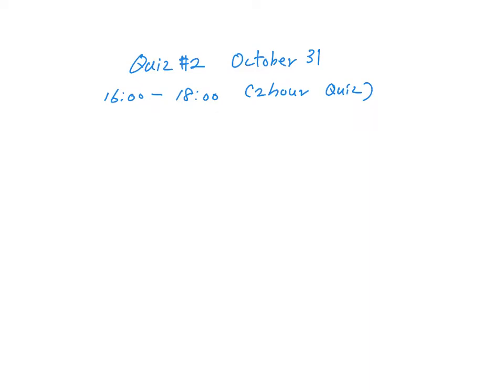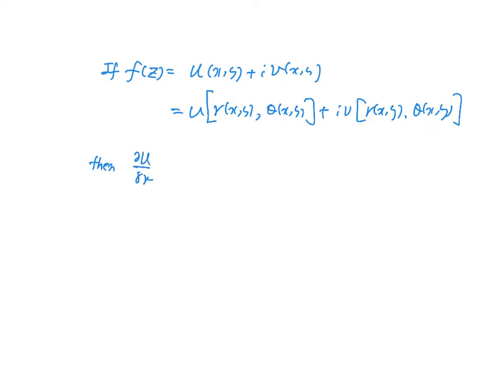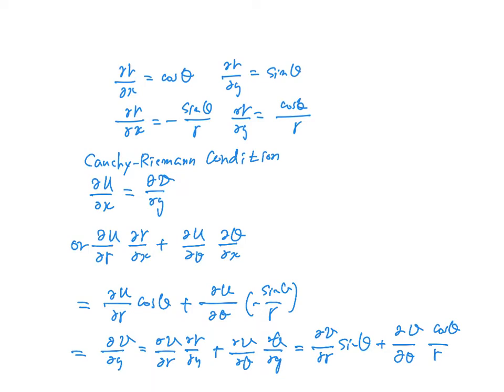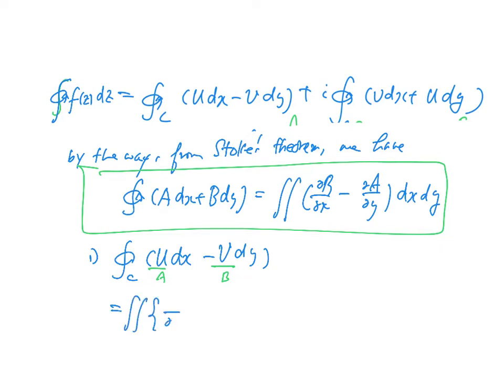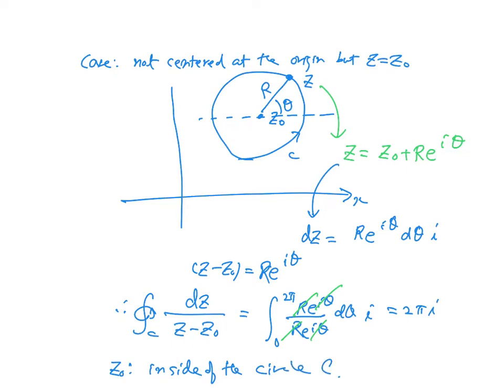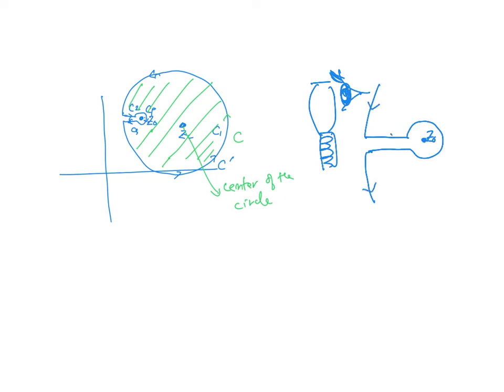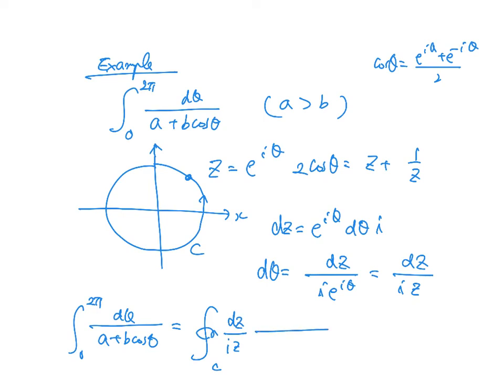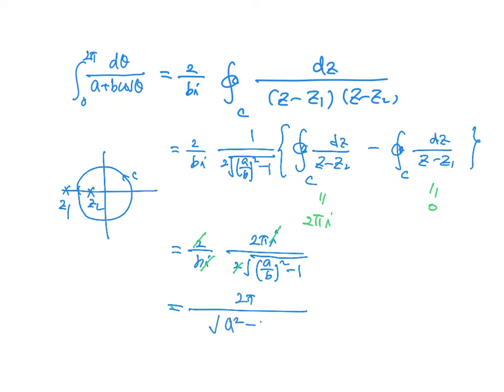Complex Analysis III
Live recoding of the class on "Engineering Mathematics II" at the University of Seoul. The class was given by Professor Doyeol Ahn.